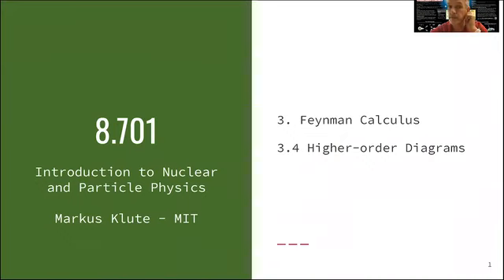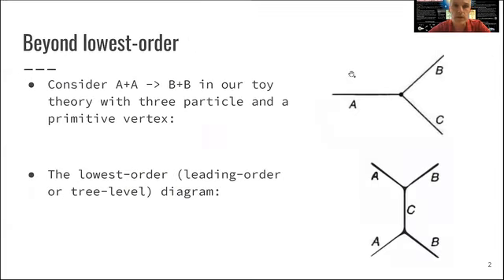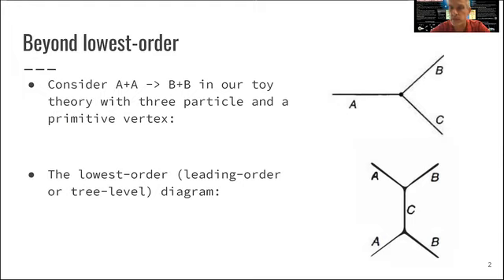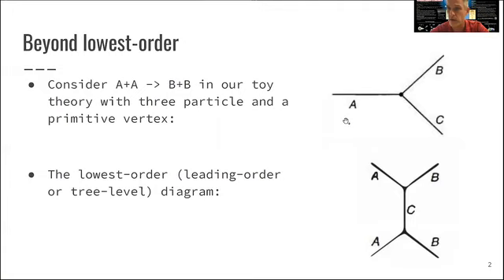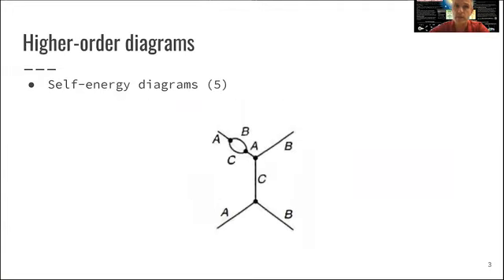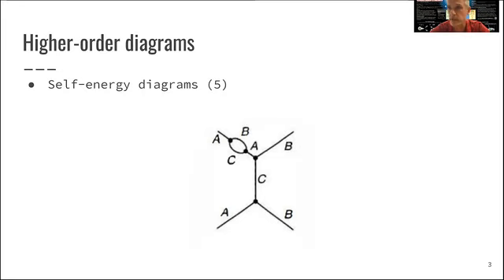MIT8 701F20 03 04 HigherOrder 300k